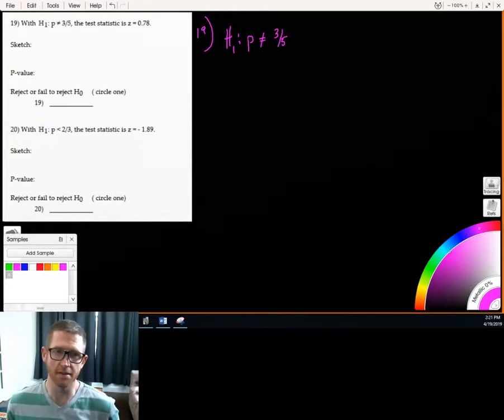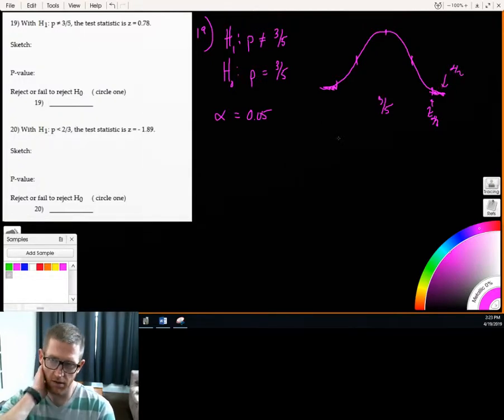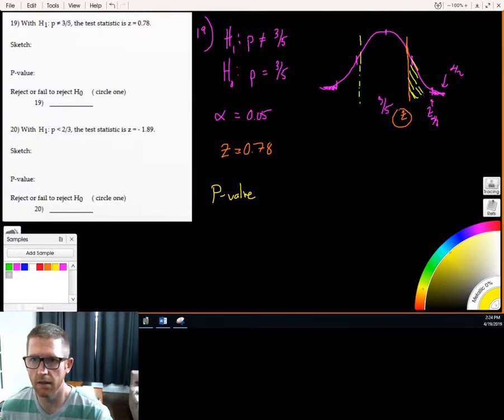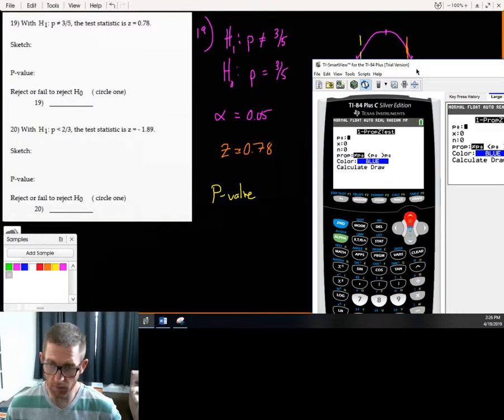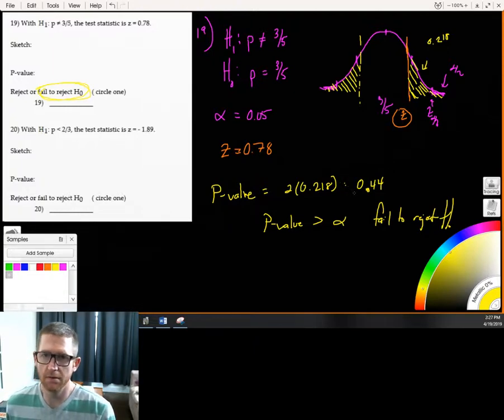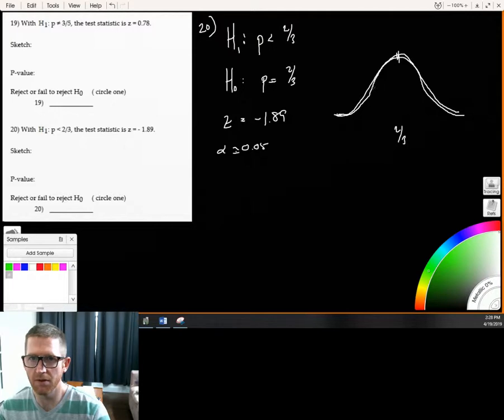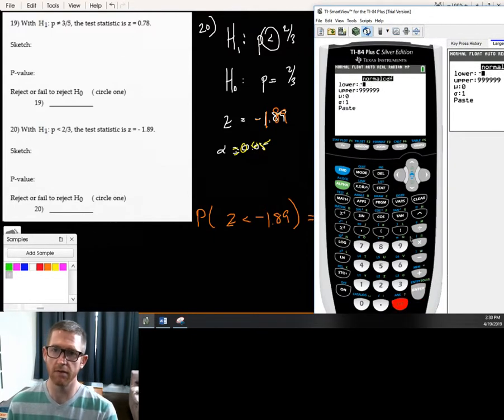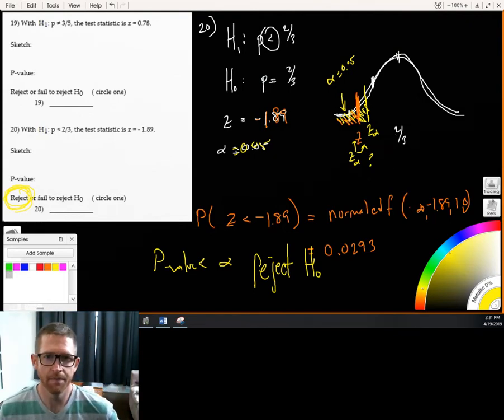Topic 11: Interpreting Hypothesis Testing information